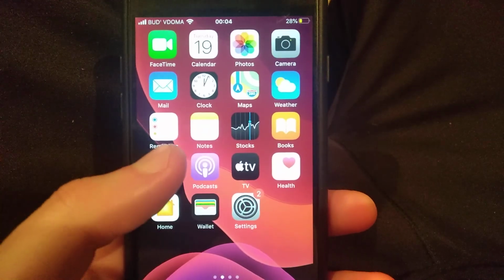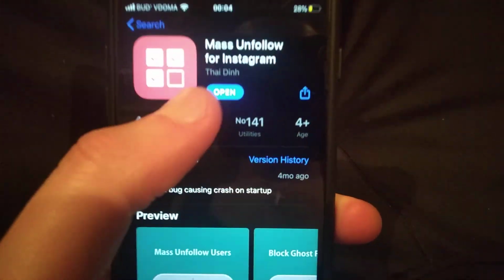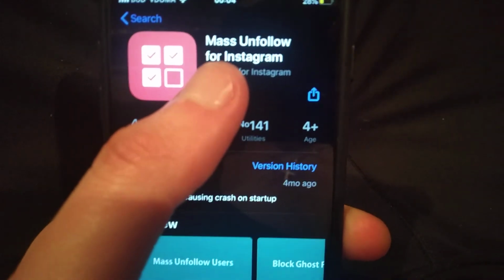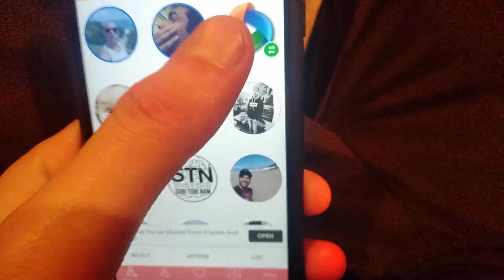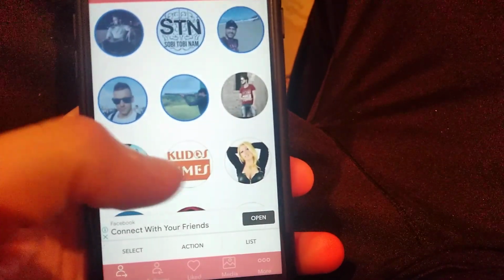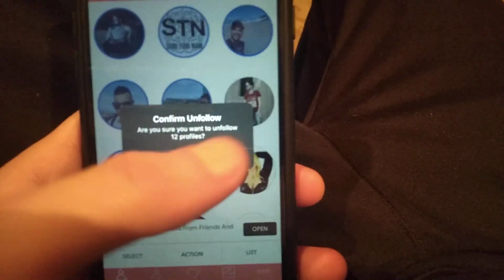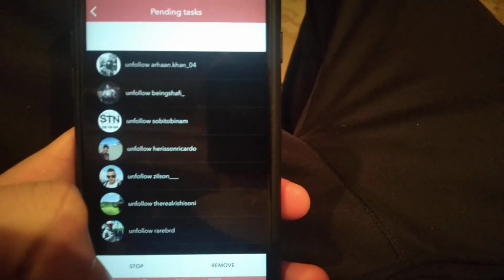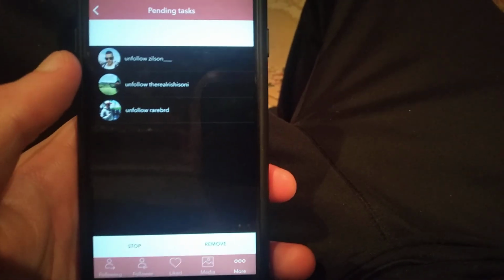Mass Unfollow Instagram On IPhone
If you don't know Mass Unfollow Instagram On IPhone, this video is for you.